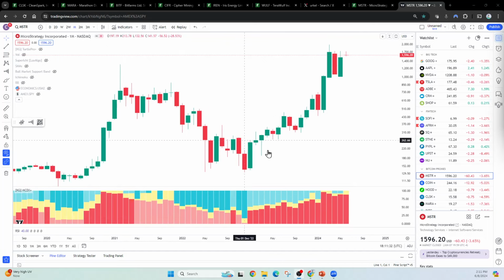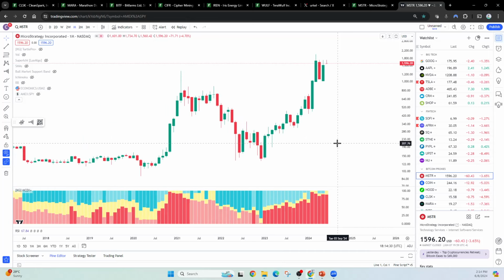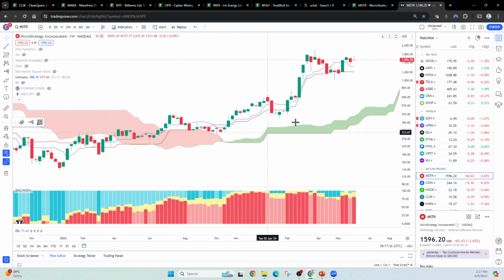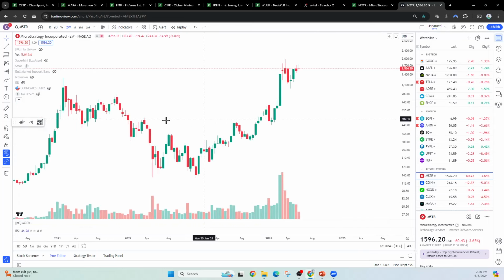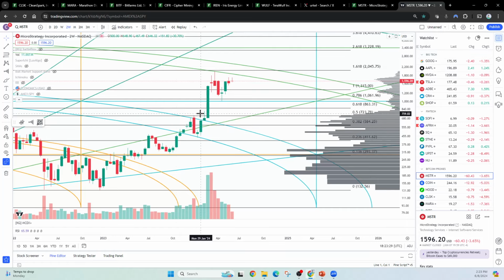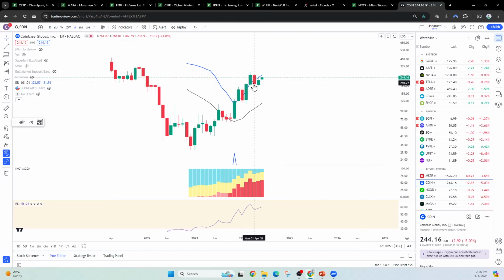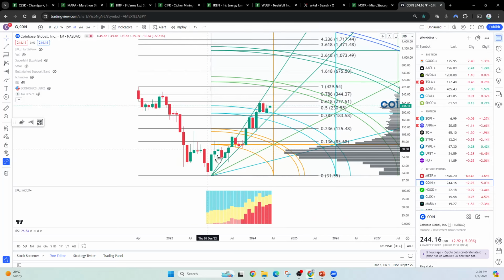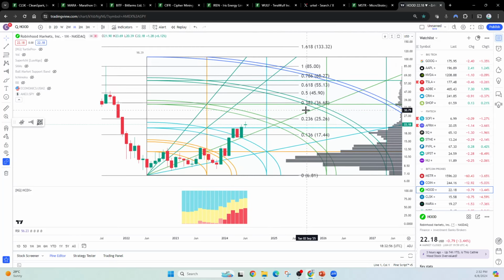$MSTR $COIN $HOOD: Whale watching, what happens next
00:00 $MSTR
12:30 $COIN
18:25 $HOOD